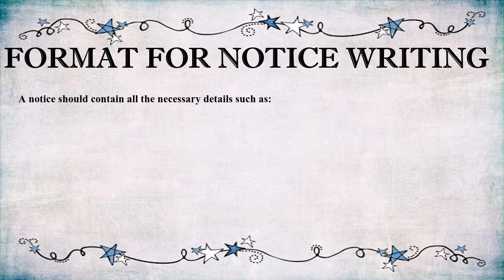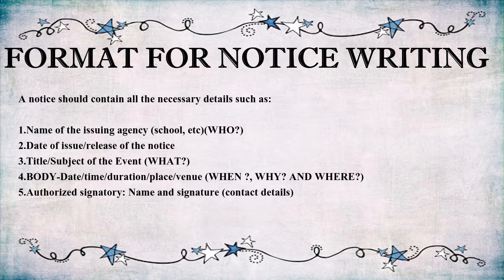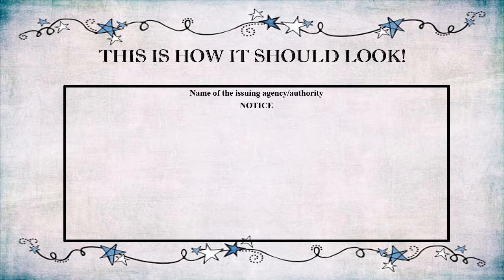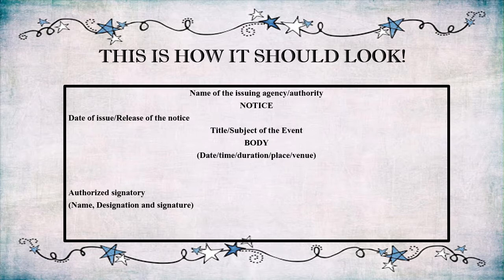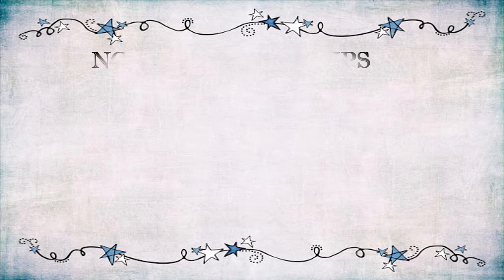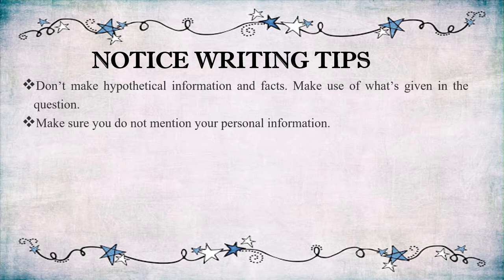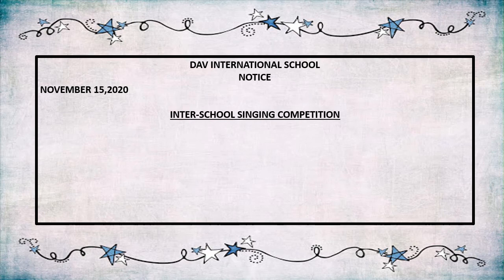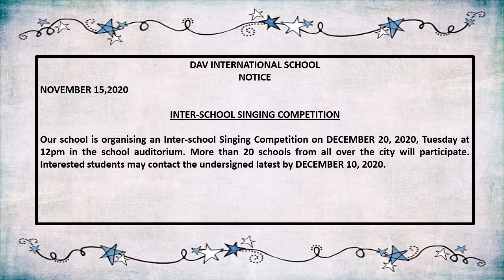NOTICE WRITING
Amita Sharma